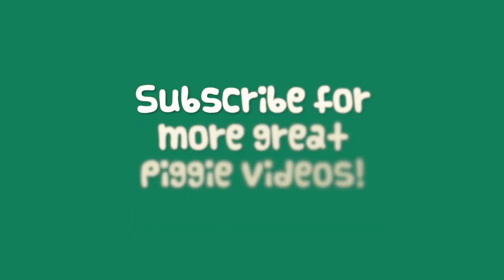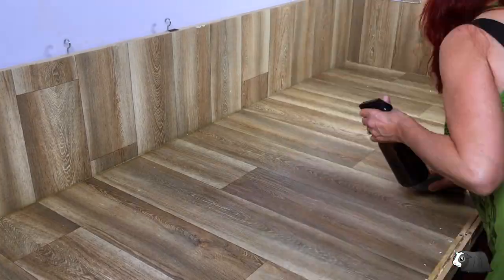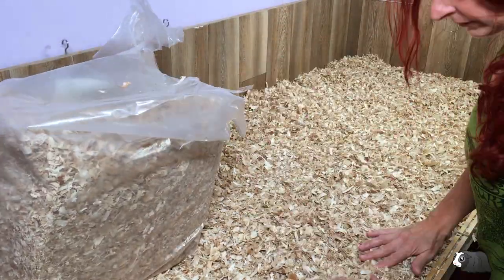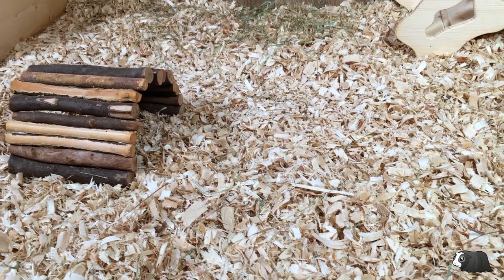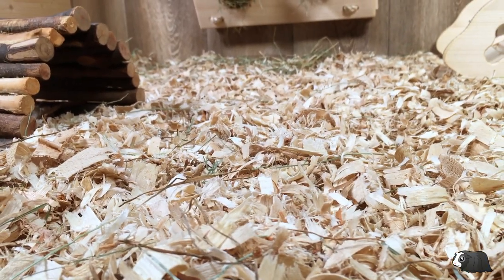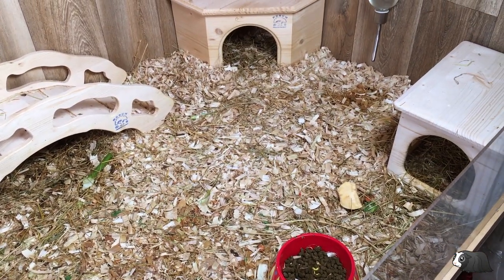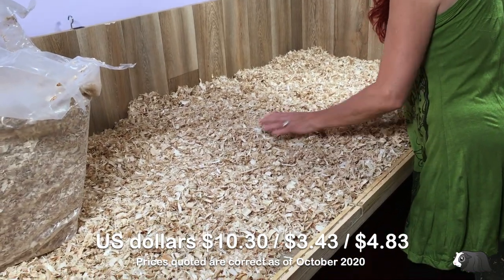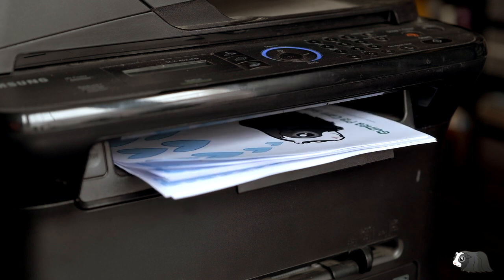ASPEN BEDDING for GUINEA PIGS | Aspen vs Pine & Hemp | Is Aspen Safe? | Absorbency & Odor Control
We’re comparing ASPEN BEDDING for GUINEA PIGS to hemp and pine bedding to see what the differences are and to find out which one we think is best. This is part 3 of our series where we are testing out bedding alternatives for guineapigs to find out which options work best, how ABSORBENT they are, what the ODOR CONTROL is like and how much these different beddings cost. Lots more info on aspen bedding for guinea pigs

This video includes:

-- Full cage clean (cleaning out the hemp bedding before we put the aspen bedding in)
-- Putting the aspen bedding in our guinea pig cage
-- Our guinea pigs reactions to the new aspen bedding
-- How long did the aspen bedding last before we had to do a full cage clean?
-- How much did this bedding option cost plus a rough cost for a Midwest Habitat and 2x4 C&C cage
-- Our verdict! What did we think of the aspen bedding?

Watch to the end of the video to see our verdict! :)

*WHERE TO BUY ASPEN BEDDING

SAFE FRUIT, VEG & HERBS (links to where you can buy the downloadable food chart here)

- we regularly upload new videos so CLICK BELL for new video notifications